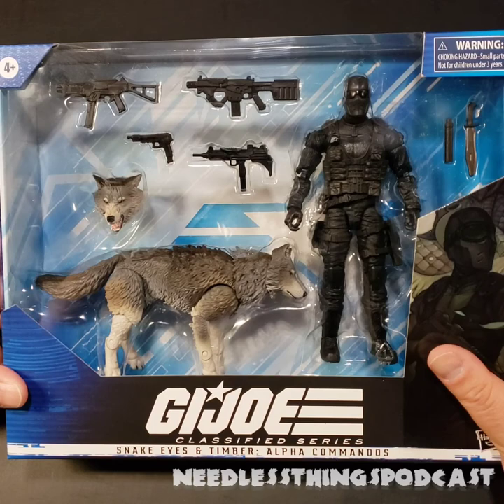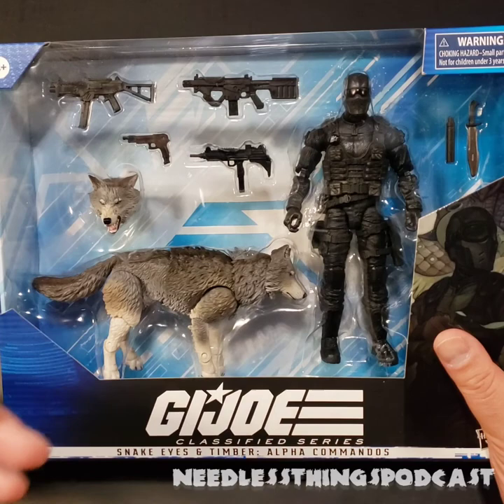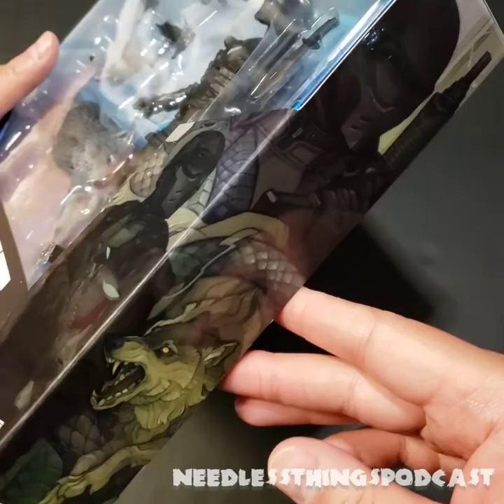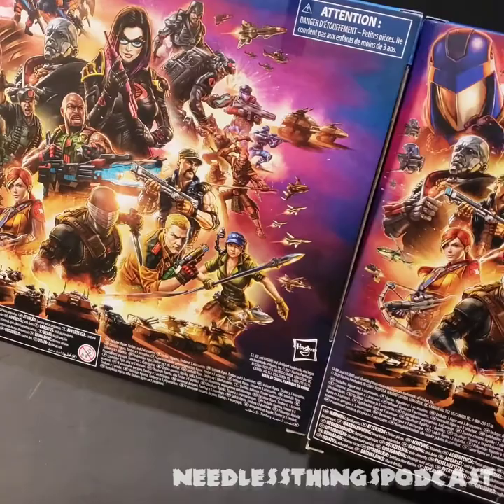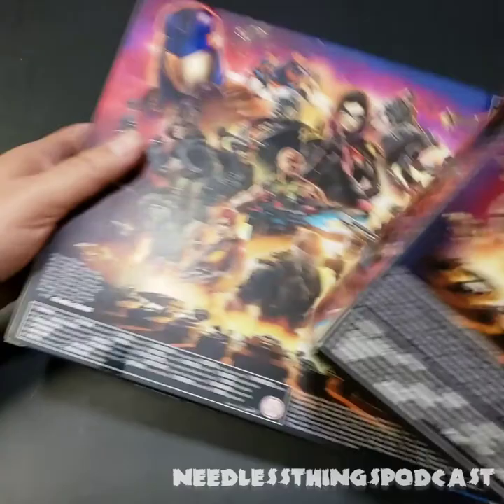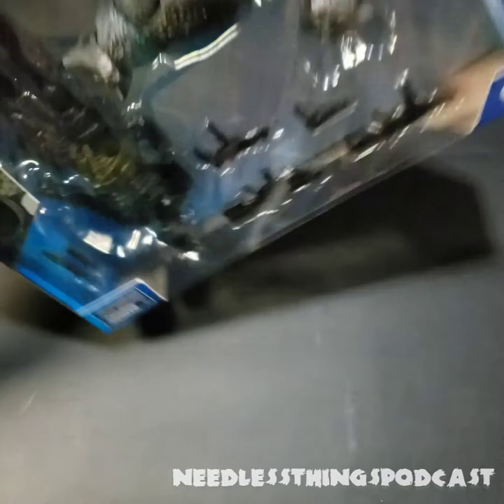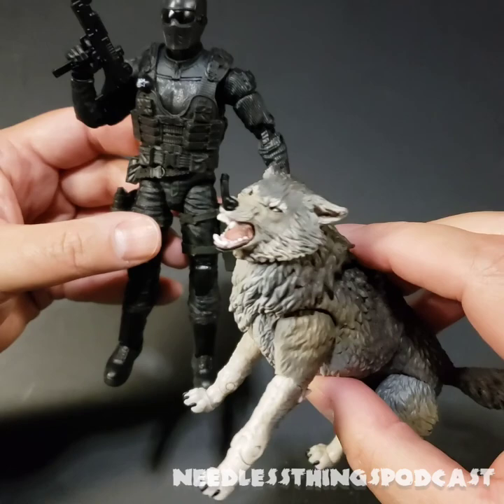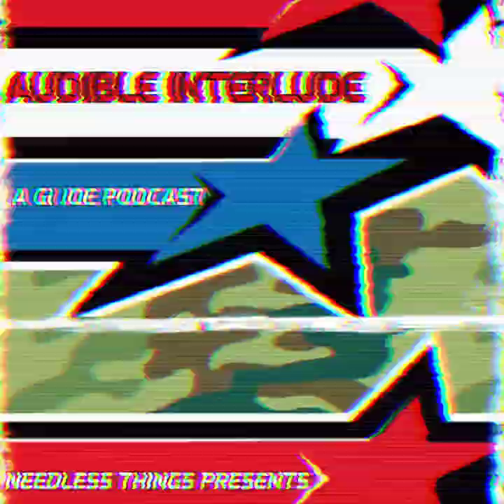GI Joe Classified Series Snake-Eyes & Timber Alpha Commandos Needless Unboxing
Your Host Dave unboxes the new Timber (with Snake-Eyes) action figure from Hasbro! Is he a Very Good Boy? Watch and find out!
Audible Interlude: A GI Joe Podcast is available the first Friday of every month!